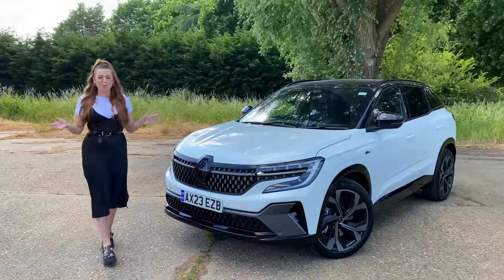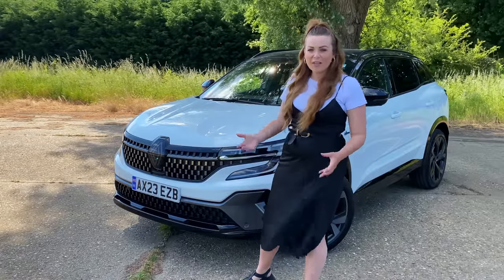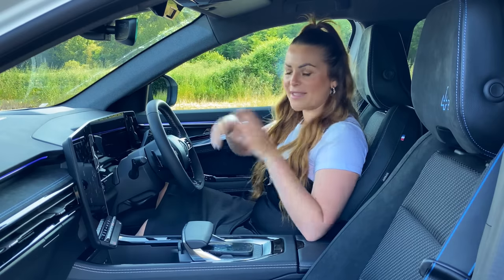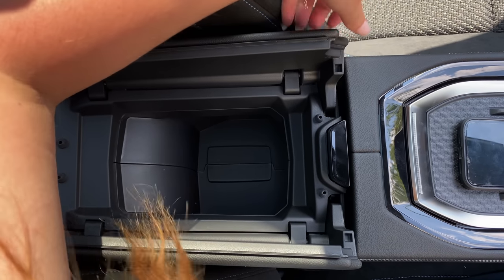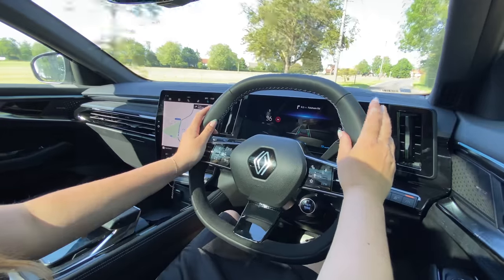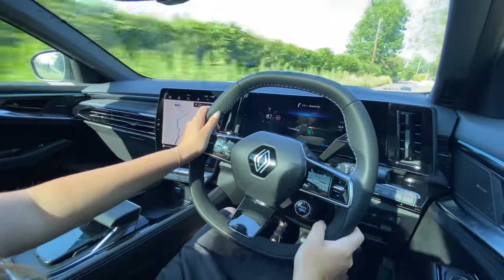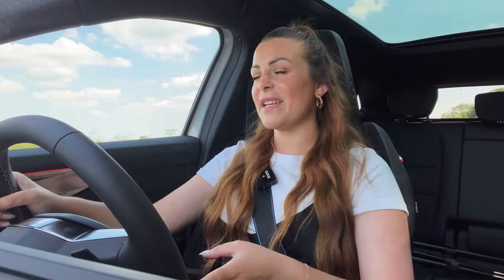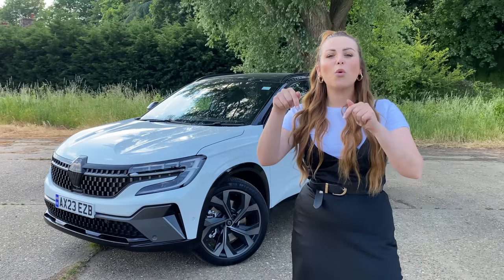Renault Austral Review - The BEST hybrid family car? (Alpine Esprit)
What do you think of the new Renault Austral, is it good enough to fend off top competition?

If you want to support the channel by donating me a coffee then you can do so (I am very grateful but please ONLY if you can afford to, there is no obligation and I still love each and every one of you!

RENAULT CAMBRIDGE:
Renault Cambridge, 13 Swanns Road,Cambridge, CB5 8JZ

RENAULT IPSWICH
John Banks Renault - Ipswich, 4 Goddard Road East,Ipswich, IP1 5NY
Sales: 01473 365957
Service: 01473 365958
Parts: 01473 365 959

Want to see new Auto Social UK content every day? Then make sure you're following me on both Instagram and TikTok

Karl Casey @ White Bat Audio